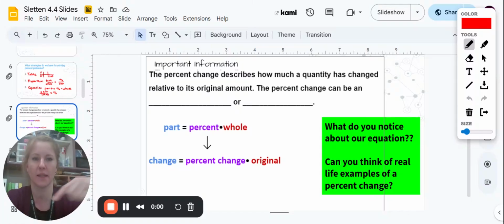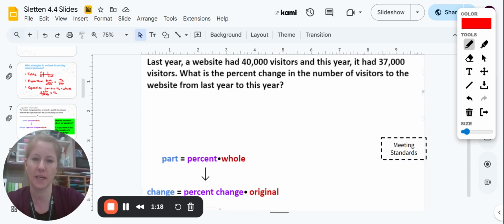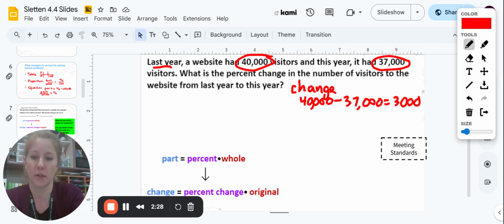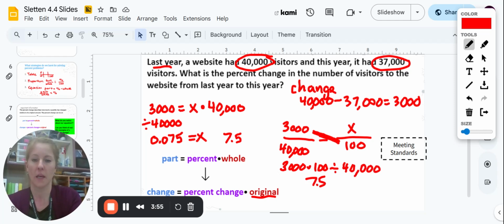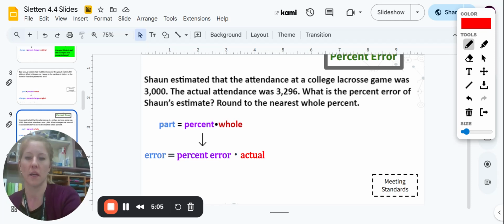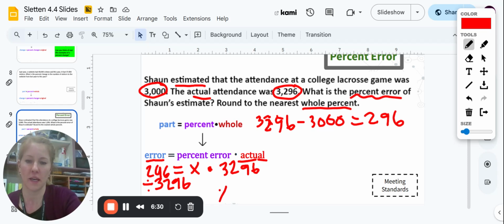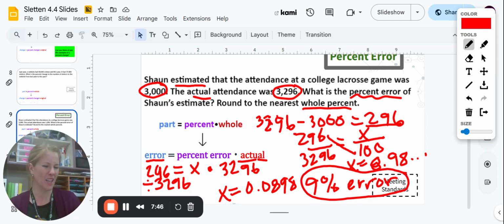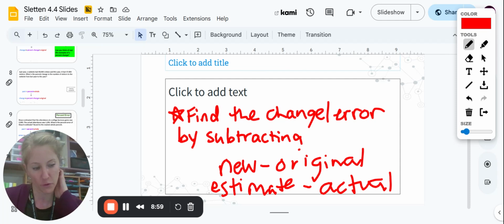Sletten 4 4 Slides Google Slides 4 November 2025